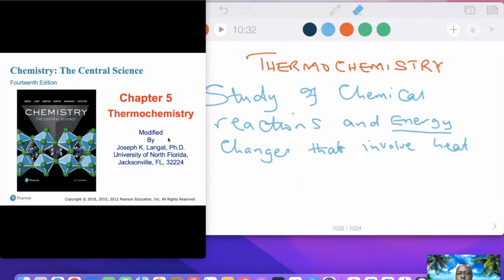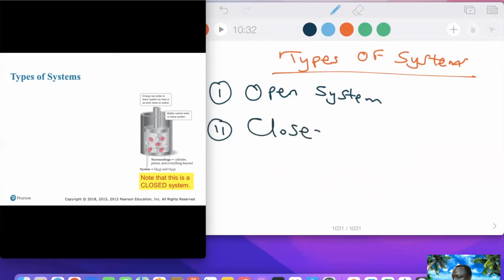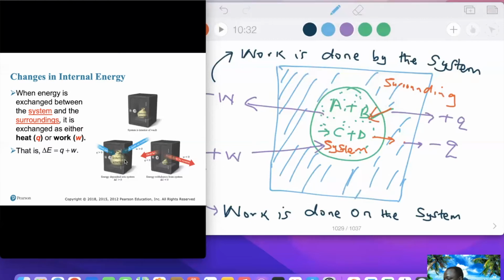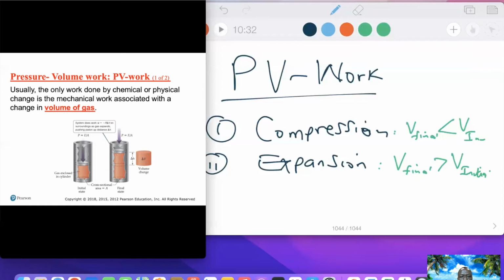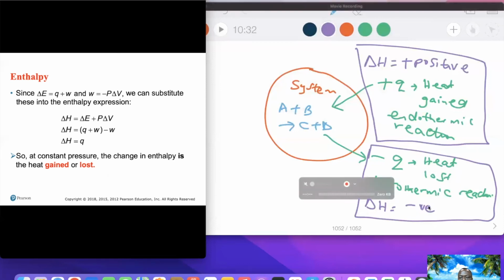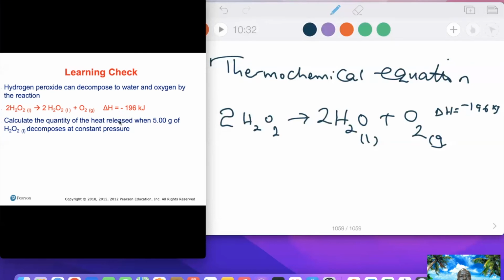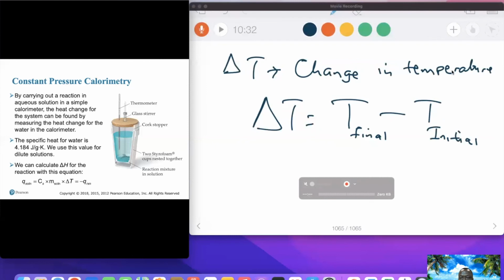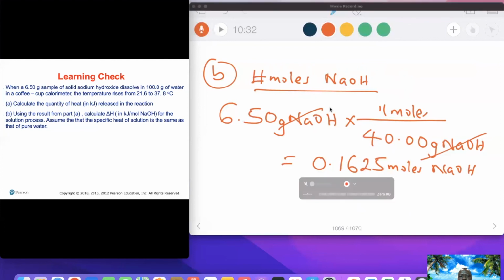Chapter 5 Part A